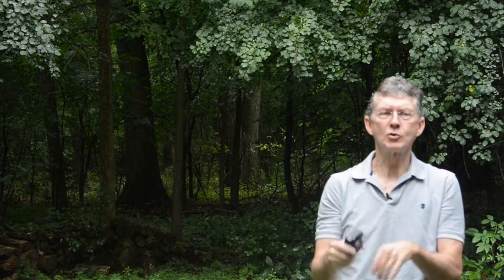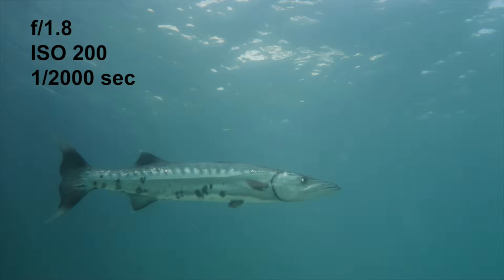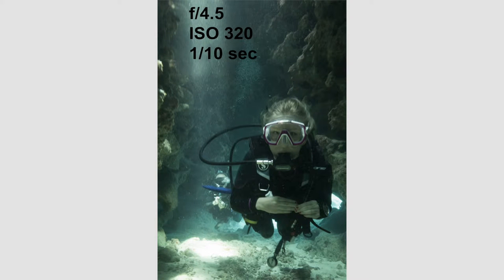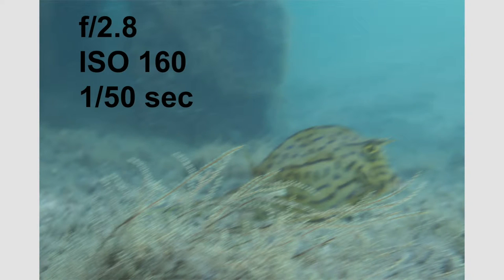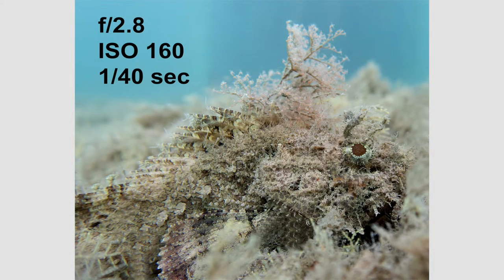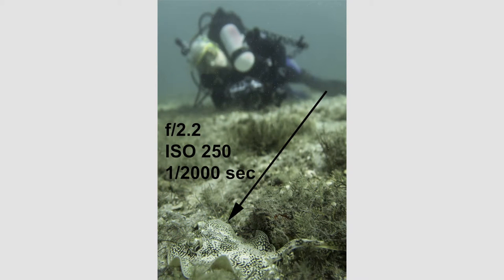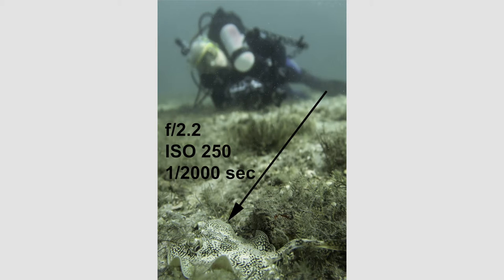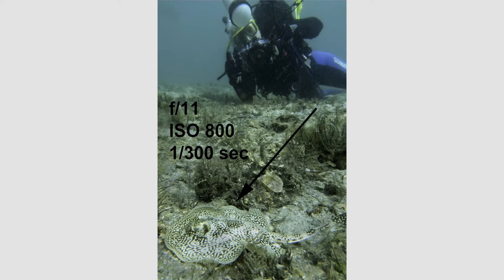Compact Camera, Natural Light Part 7: How To Shoot In Aperture Priority: Examples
Dave shows how to use Aperture Priority mode for underwater photography. Start by setting the ISO to a low level to avoid a grainy image. Set the aperture open to allow plenty of light and avoid motion blur from a slow shutter speed. Then take the picture and check the shutter speed information on your camera’s LCD. If the shutter speed is too slow for his given subject, then increase the ISO. It is important to be able to estimate an acceptable shutter speed for a particular image and to be able to quickly manipulate aperture and ISO settings on your camera.